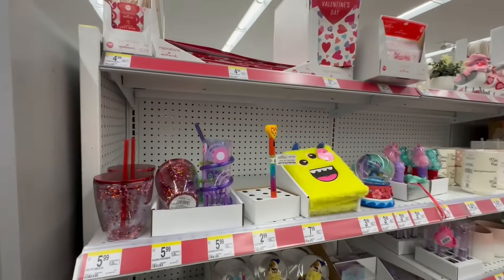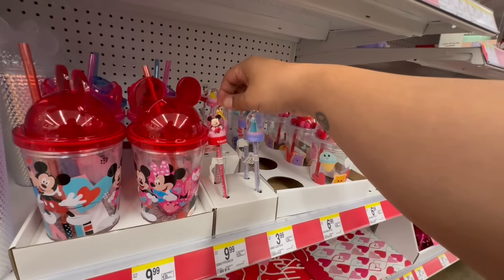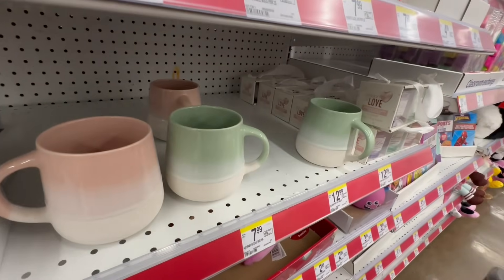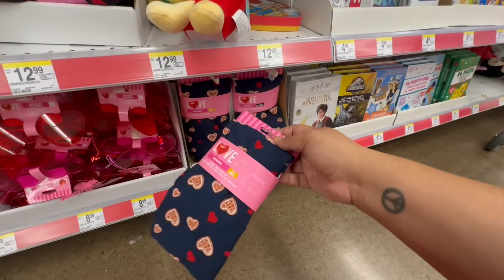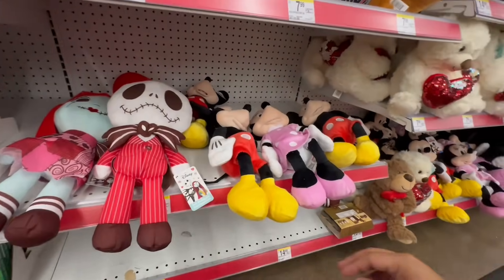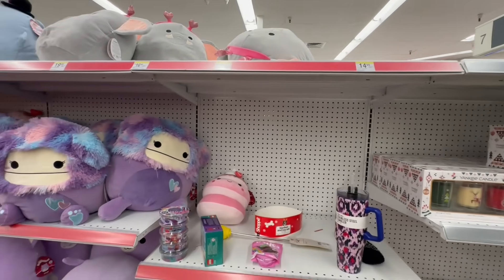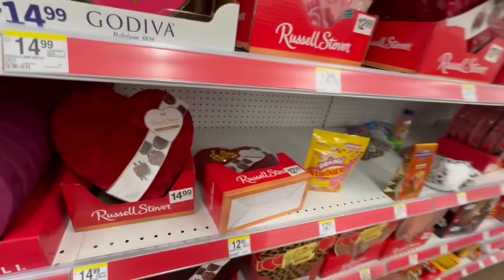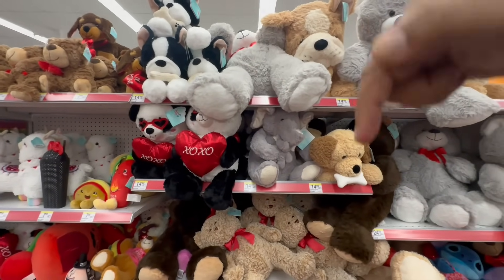💕✨Walgreens Valentines 2024 * Walgreens Valentines DISNEY and NBC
SWAY F.

888
808